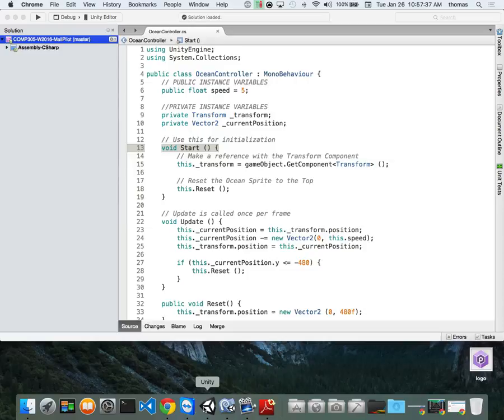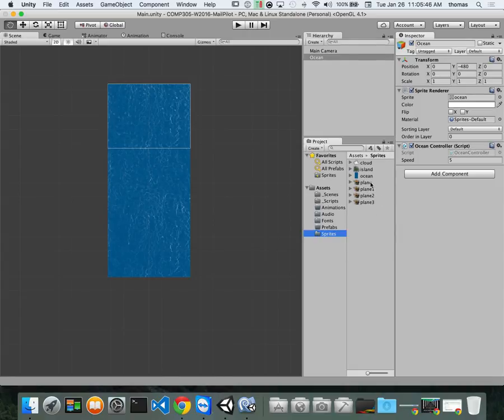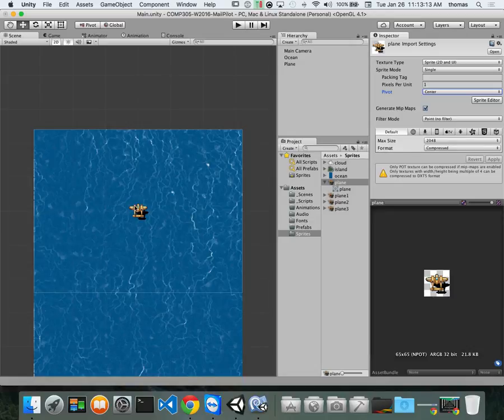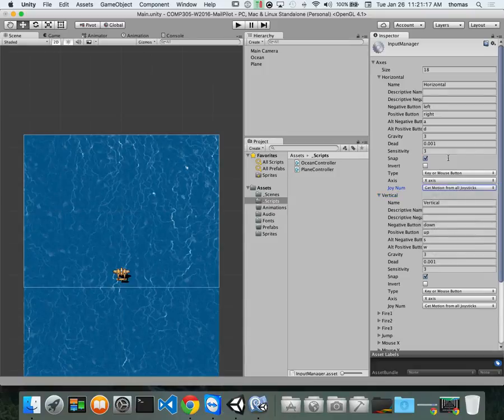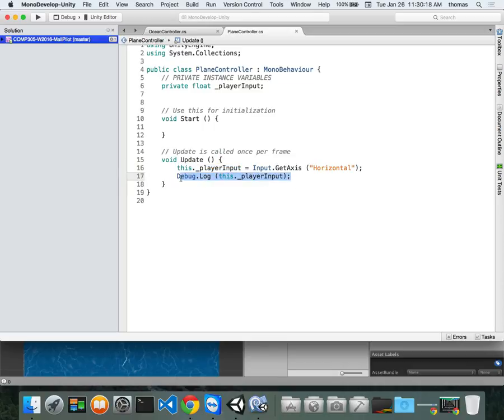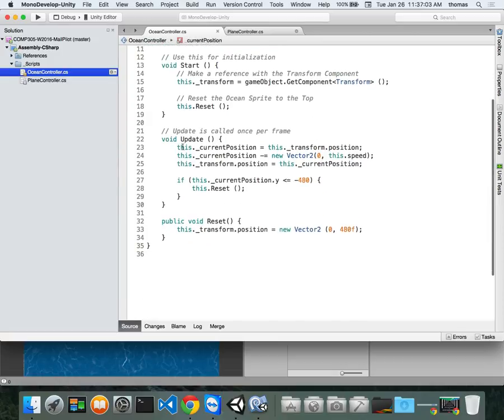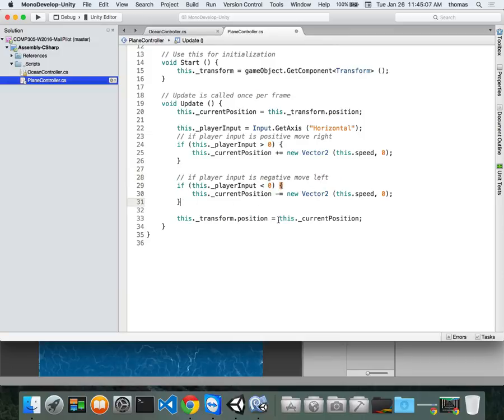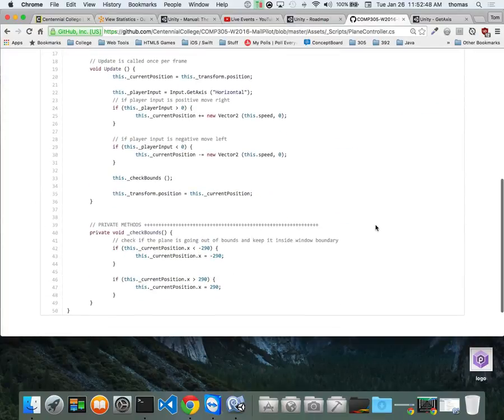COMP305 - W2016 - Lesson 3 - Part 1 - Recording